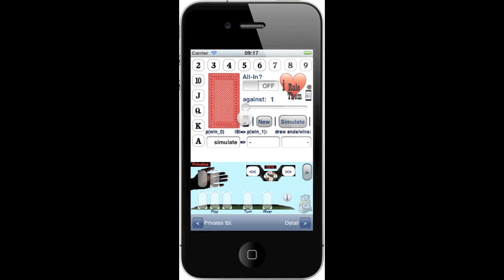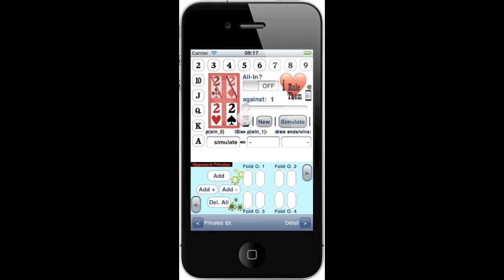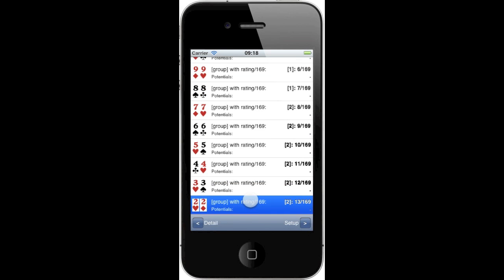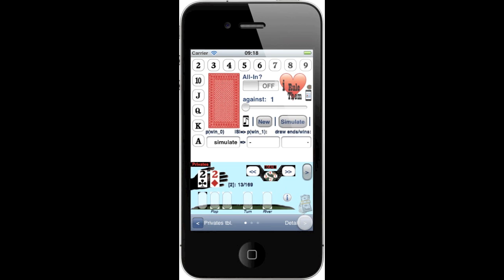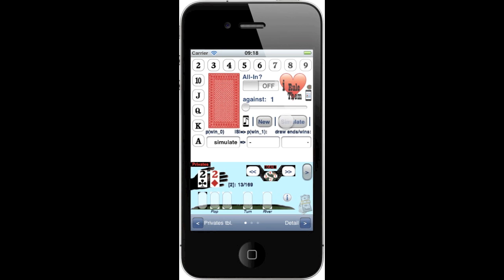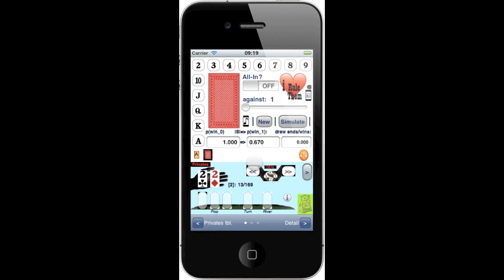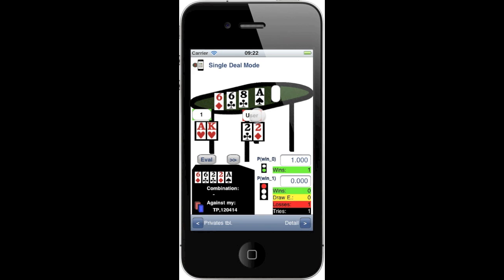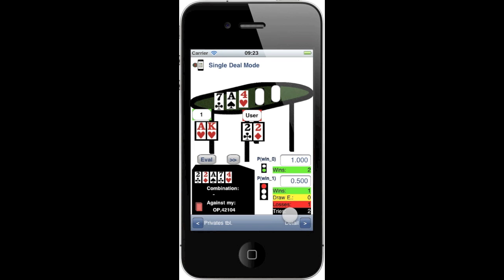22 against AKs - iRuleThem visualization (iOS Simulator)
This movie reveals you how you improve your poker capabilities by support of the Single Deal Mode / Attribute of iRuleThem iOS App. Right here you can discover how to perform reduced pairs most efficiently. In the Single Deal Mode a hand with its general configuration can be evaluated stage by stage: The Single Deal Mode analysis process first of all replaces the given card ranges for opponent hole cards with randomly drawn cards. It shows how numerous moments these cards have to be drawn continually till all the configuration details have been fulfilled (eg A2+ / Best of nine drawn commencing hands / Min. and Max. Random Hand). Then the subsequent community cards are drawn.

Our scenario is Heads Up and the dealt hand is a pair twos. That's the lowest possible pair what is representing any other stronger pairs.
Say, I have a sturdy opponent keeping AKs. That's the strongest no pair commencing hand with a tiny decrease effect -- witnessed on overall. Submit Flop successful probability p(win_1) = .67 Submit River successful likelihood (with occurred All-In) p(win_1) = .507.

The Single Deal Mode can be utilized to:
- Review the impact of any configuration environment
- Comprehending probabilities
- Analyze known playing rates (how often the opponent is taking part in play)
- Visualize a hand until its end and find out how to perform it stronger
- Analyze the strength of a hand with distinct communities
- Finding an intuitive feeling for utilized poker math
- Improve strength in heads up periods
- Find out how to use the app the most successful way
- Define circumstances to play draws

Enjoy the visualization!
Load the app and improve your game!